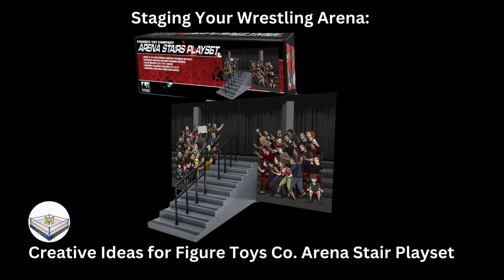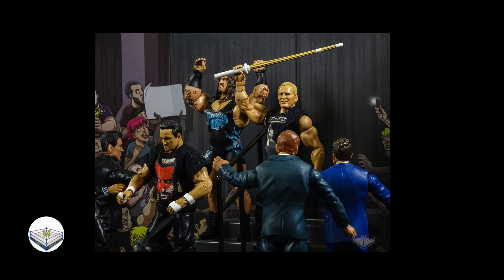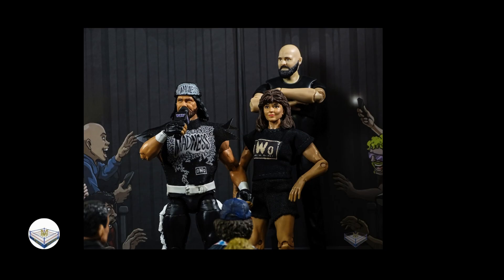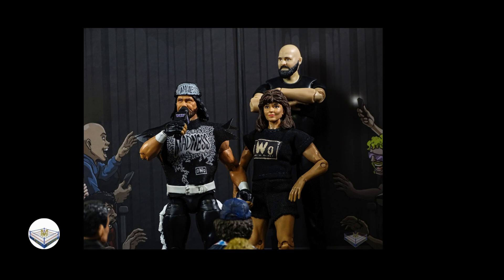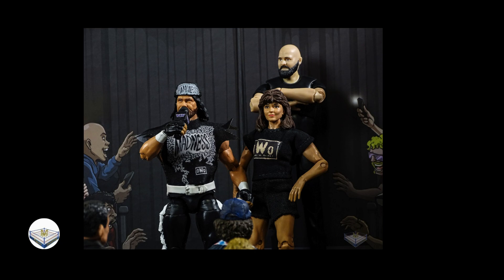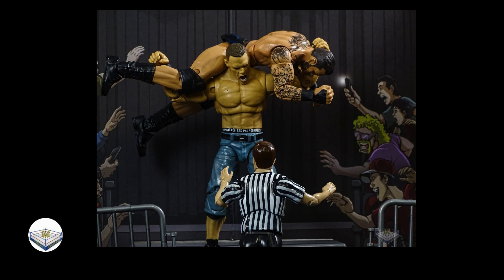Figures Toy Company Arena Stairs Playset Ideas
In this video, we provide creative ideas and examples on how to stage your wrestling arena playset accessory from Figure Toy Company! Learn tips and tricks to set up epic scenes, recreate iconic matches, and bring your action figure collection to life.